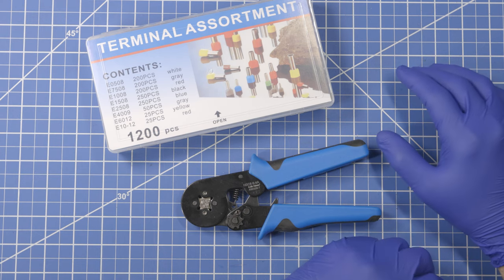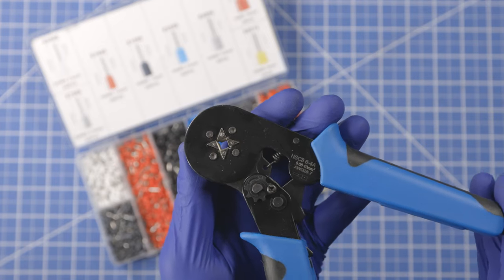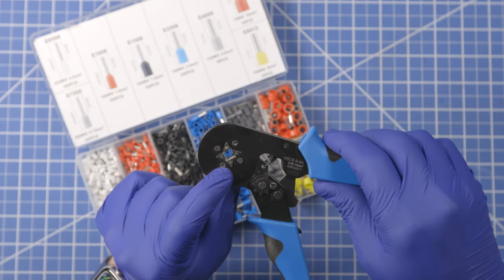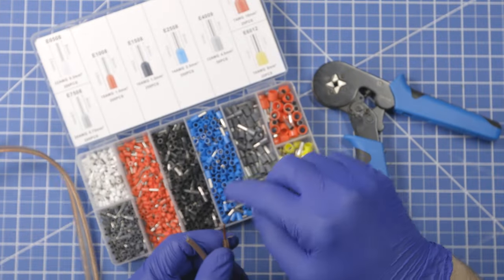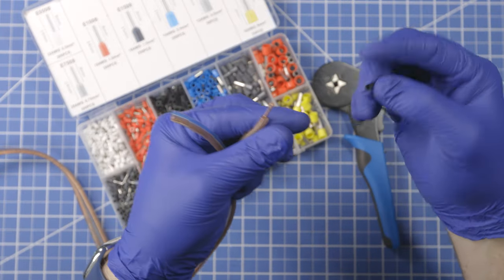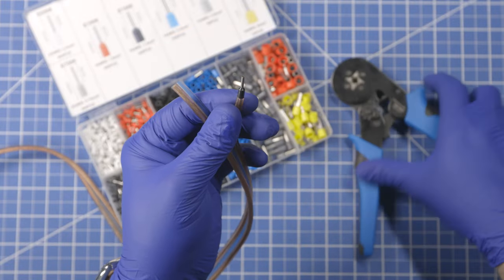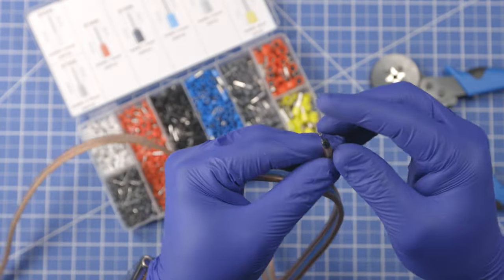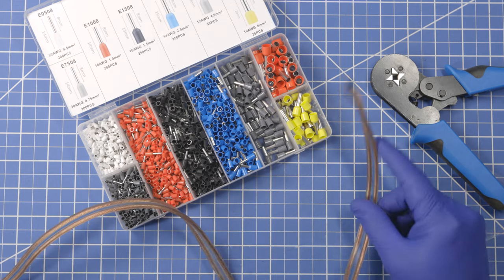Wire Ferrule and Crimper Basics - put a perfect end on stranded wire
The basics of ferrules and ferrule crimpers -- tidy up the ends of stranded wire and eliminate stray strands causing shorts!

These crimpers can also work for other type of full-surround wire terminals, though ferrules are the most common use.

Kit shown (ferrules and crimper)